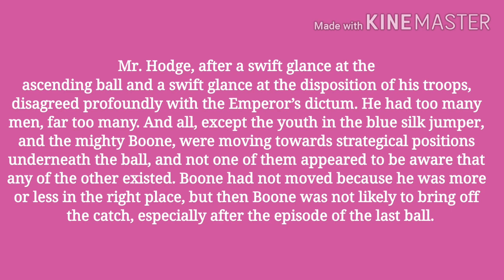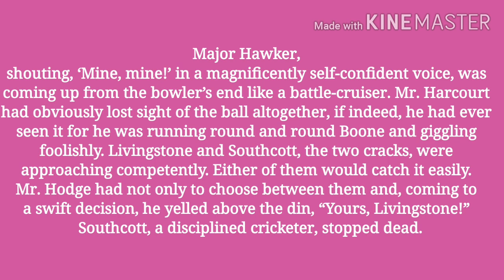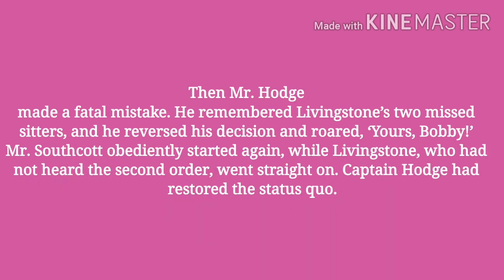A Village Cricket Match ( Session 2) | Jijo Viji Thomas | Karnataka SSLC English Classes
Hello dear children,
Here is the second session of A Village Cricket Match written by A. G. MACDONELL.

Glossary :
1.lashed at : hit wildly
2 forlorn : unlikely to succeed
3. mouvemente : a French word indicating a dramatic incident
4.terrestrial : earthly
5.hackney : a horse
6.cantered : galloped
7.goggling : rolling
8.squint : eyes looking in different directions
9.kink in their neck : backward turn of their neck
10. clang : loud sound
11. Fordenden : the village where the match was played
12. dictum : saying, maxim
13. recumbent : lying down
14. surmounted : overcame
15. portly : round and fat
16. ragout : mixture of vegetable and meat cooked stuff
17. vortex : a mass of water or air that spins round and round so fast that it pulls objects into its centre
18. Ashby-de-la-Zouch : a village in Leicestershire, scene of a
medieval tournament described in
Scott’s famous novel, “Ivanhoe.”
19. status quo : the previous position
Abraham-like bosom : capacious bosom.
20. report : an explosive sound, like that of a gun being fired.
21. Troika : a Russian vehicle drawn by three horses
22. cracks : experts
23. Rugby Scrum-half : the half-back who puts the ball into
+the Scrum
(Scrum: abbreviation of scrimmage- a part of Rugby football when the
forwards of both sides form a tight mass with the ball in the middle)